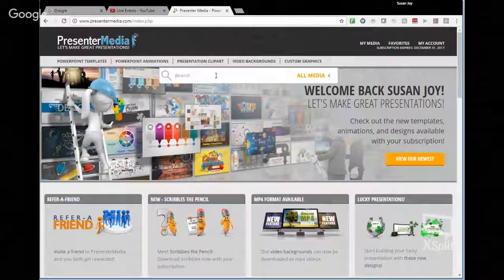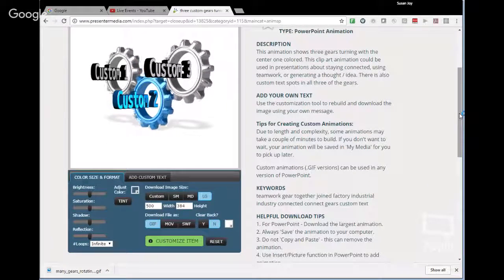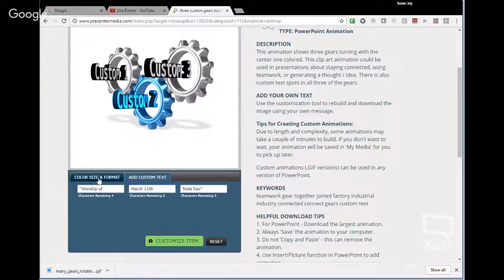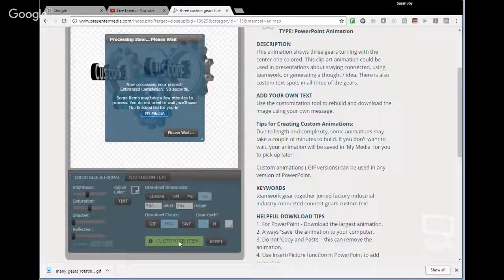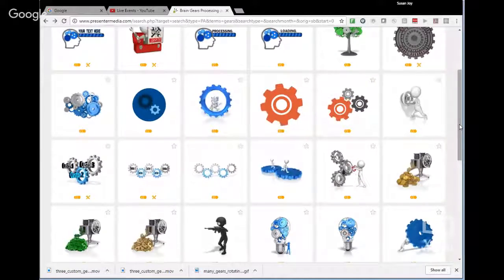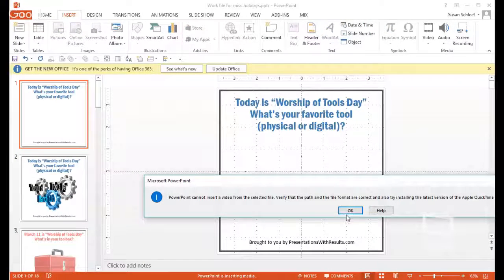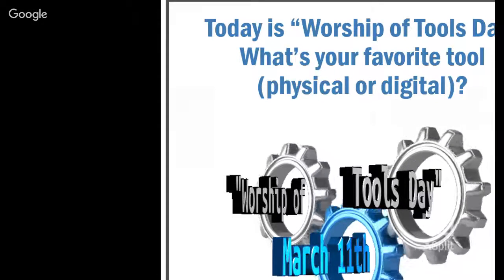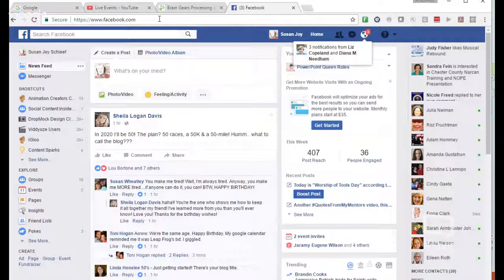Adding Motion to Your Newsfeed with Presenter Media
In this video, I show how to customize text for the animated GIFs from PresenterMedia and how to embed them in a PowerPoint slide, then save the slide as an MP4 video file to upload to Facebook.

This is a great way to take advantage of Facebook's autoplay feature for video so the animation will play automatically in the newsfeed.  Since Facebook does not allow direct uploading of animated GIFs, this is an easy way to make use of them instead of having to link to them from another hosting site.